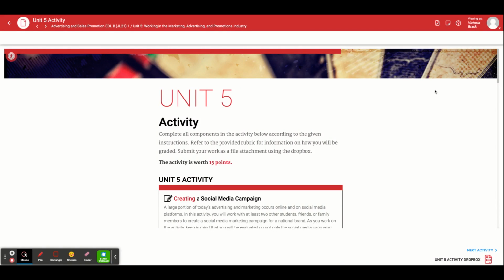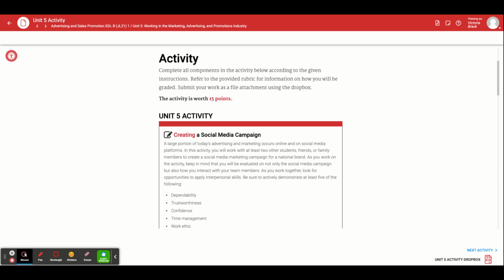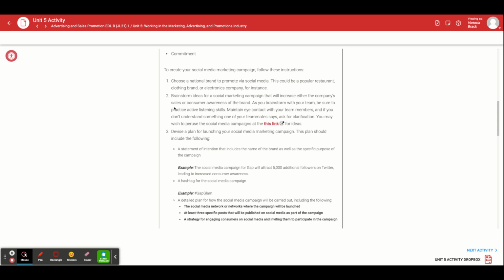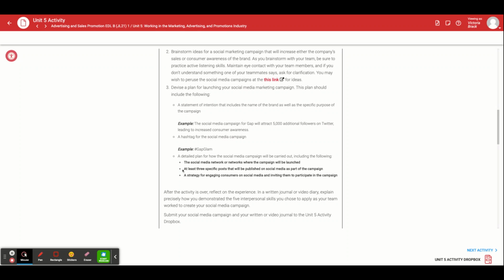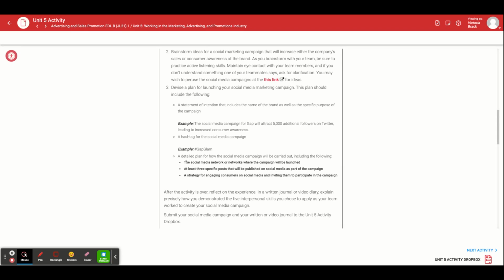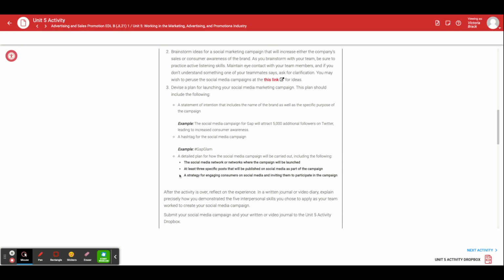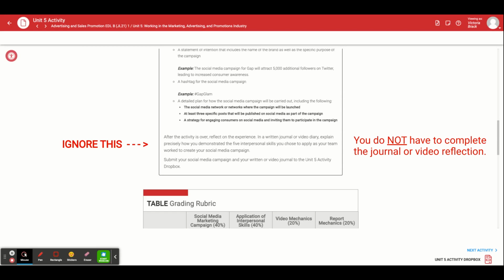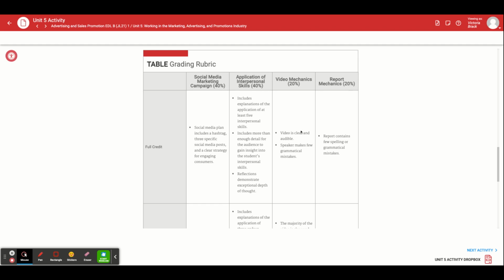ASP Unit 5 Activity